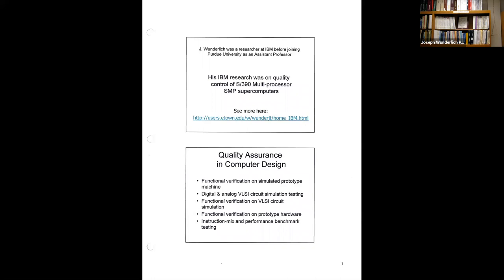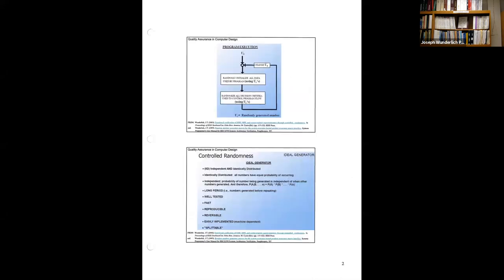2020 LECTURE: J. Wunderlich PhD IBM "Controlled Randomness" High Performance Computer Verification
This is a lecture on my 2003 IEEE publication about extending the theory of the "Controlled Randomness" for quality control of super computer design that I invented while an IBMS/390 mainframe-supercomputer/enterprise-server Advisory Level Engineer and Researcher in the previous decade.